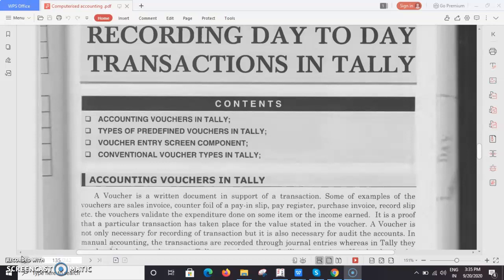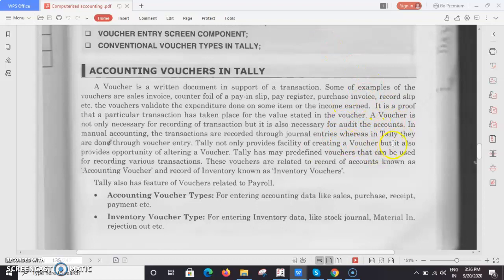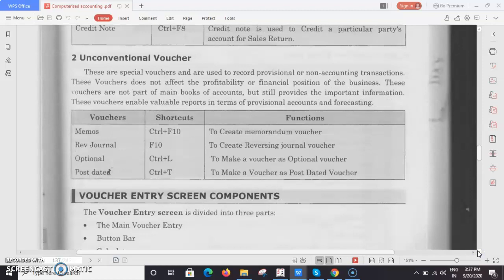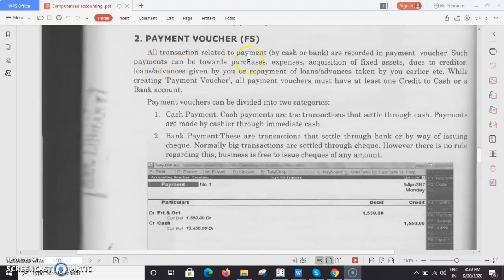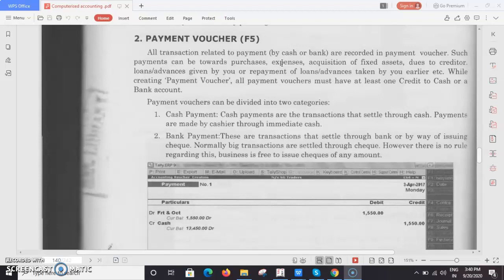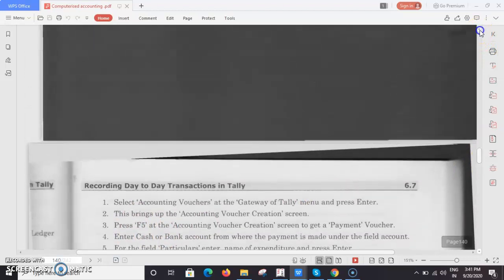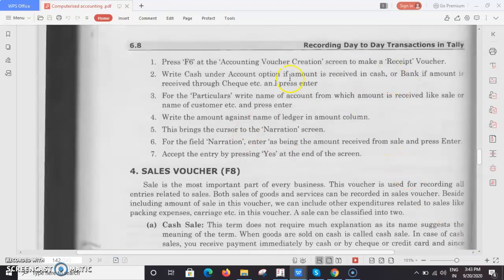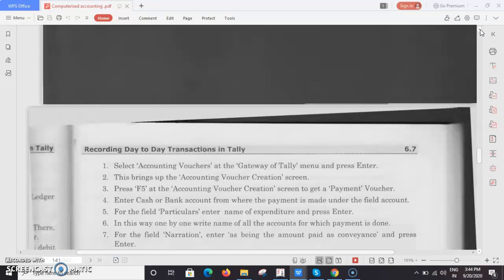Payment and Receipt in tally Erp 9